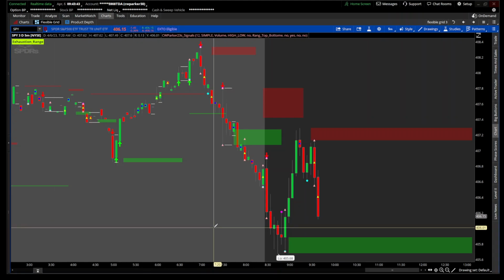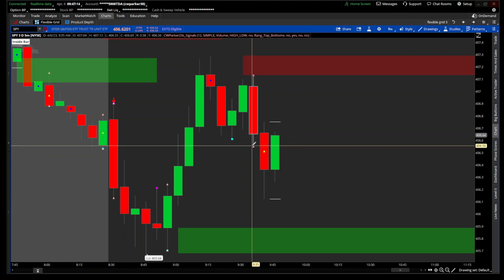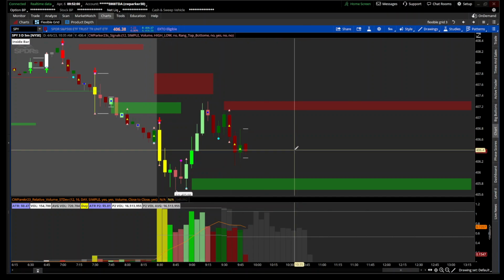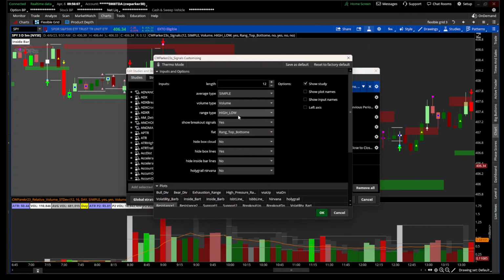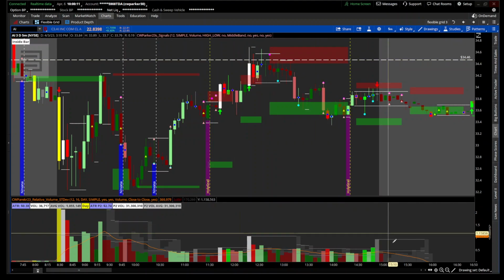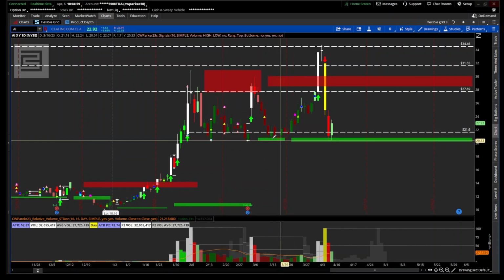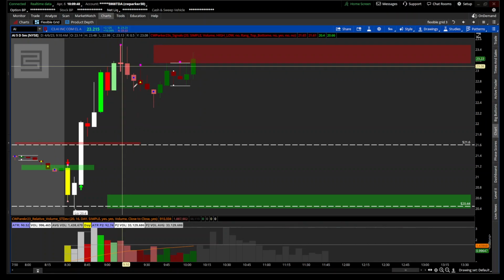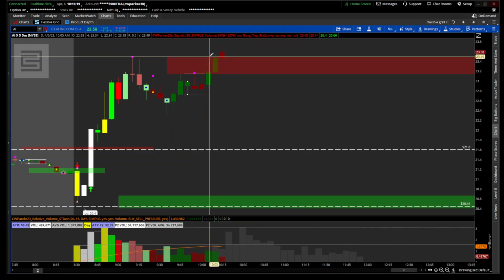ThinkorSwim Signals and Relative Volume Standard Deviation Indicators